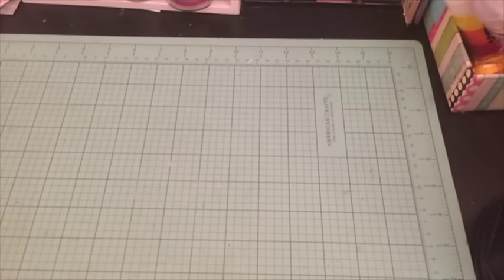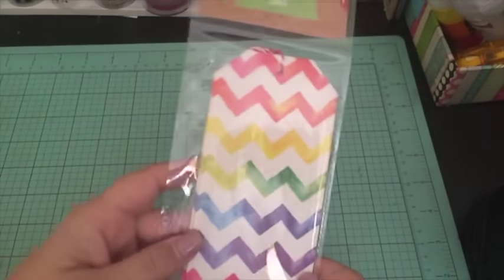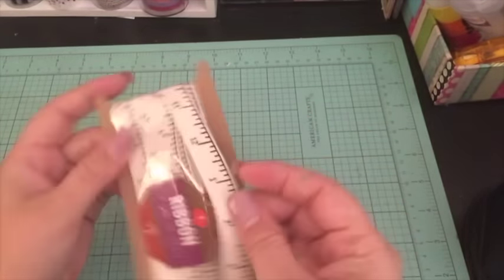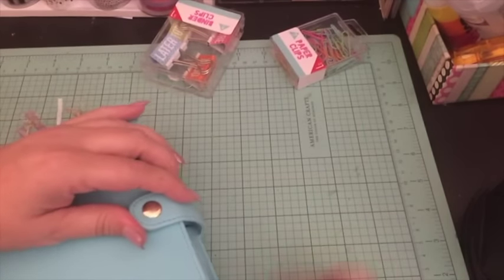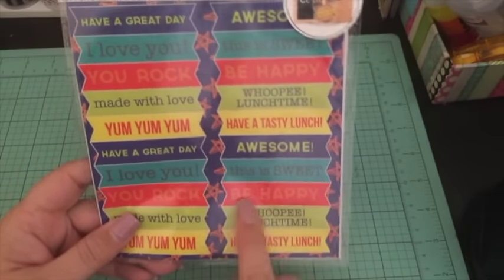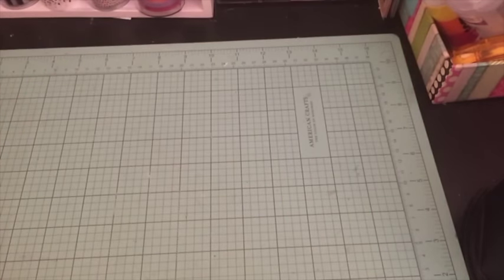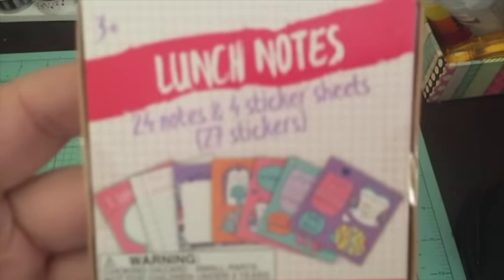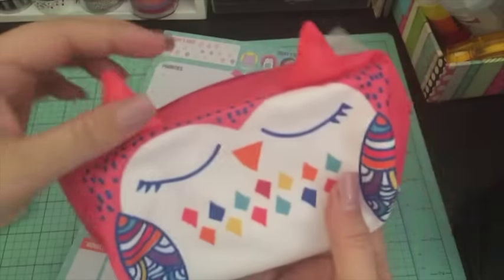New Target Dollar Spot Haul - Planner and Crafty Goodies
I found lots of stickers, notepads, and other fun stuff.